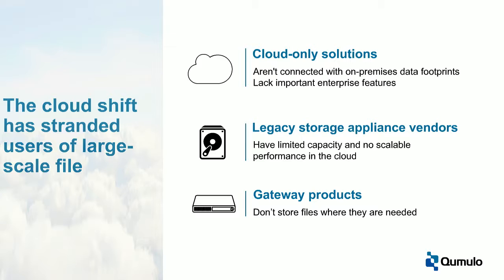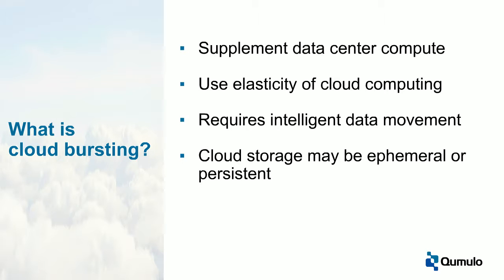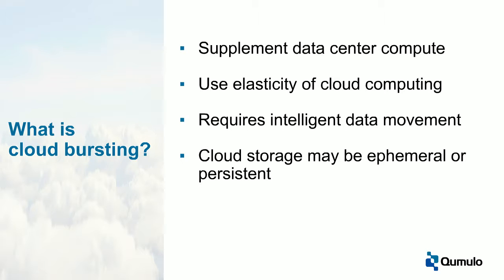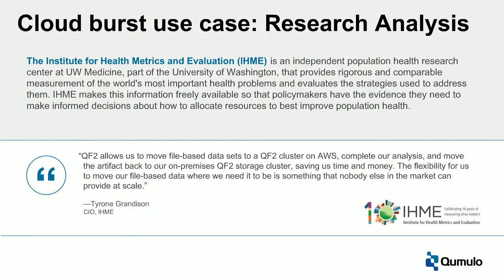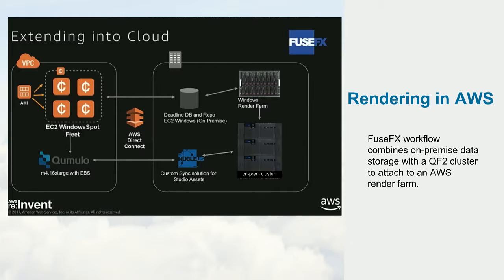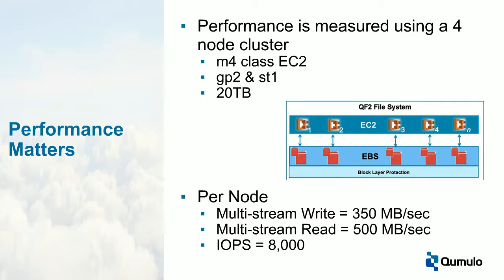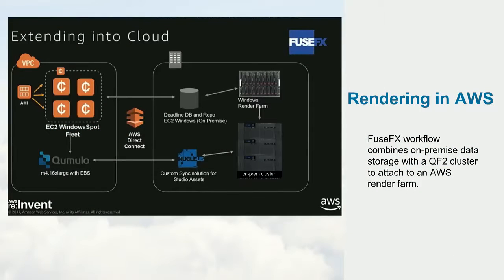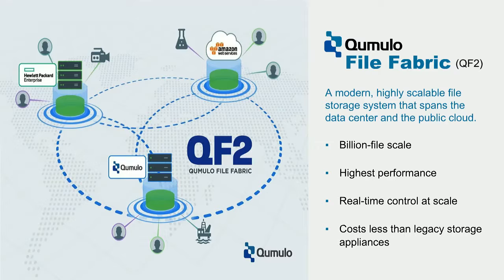Expand demanding file-based workflows to AWS cloud with QF2 storage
Data growth is happening across all industries, and is driving demand to run file-based workloads in the cloud. However, cloud-only file systems don’t connect with other data footprints and lack important enterprise features.

So what can companies looking to expand their most demanding workloads to the cloud do?

Learn how Qumulo File Fabric (QF2) on AWS provides companies a way to scale storage capacity and performance in a single file system that spans their data center and public cloud.

We discuss:

- Why you should be considering the cloud for file storage
- How QF2 on AWS is designed to handle the most data-intensive workloads no matter where the datasets are located
- Real-world examples of how QF2 on AWS is expanding the most demanding workflows to the cloud

Qumulo is the leader in universal-scale file storage. Qumulo File Fabric (QF2) gives data-intensive businesses the freedom to store, manage and access file-based data in the data center and on the cloud, at petabyte and global scale.